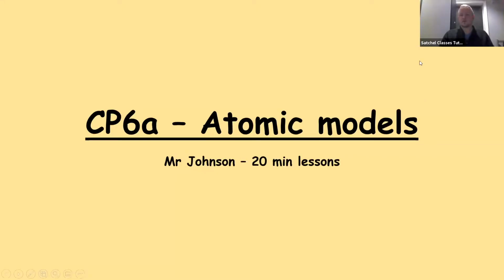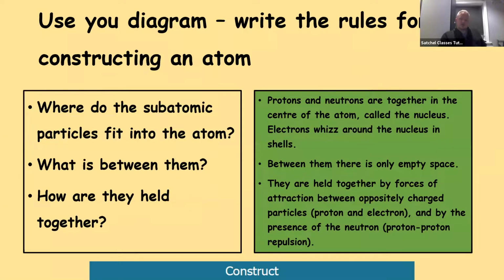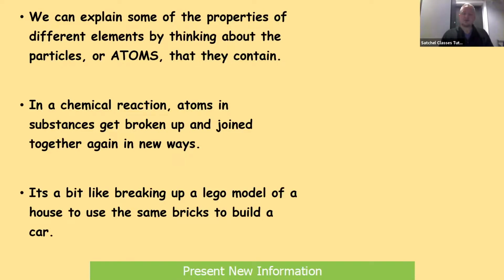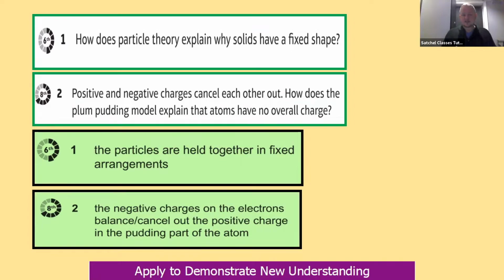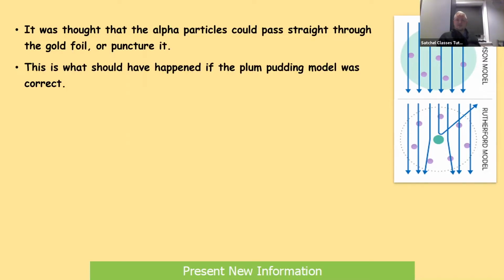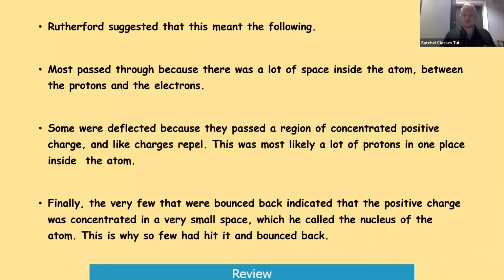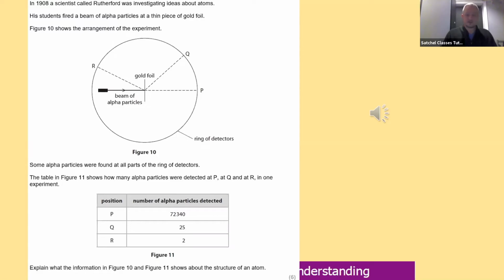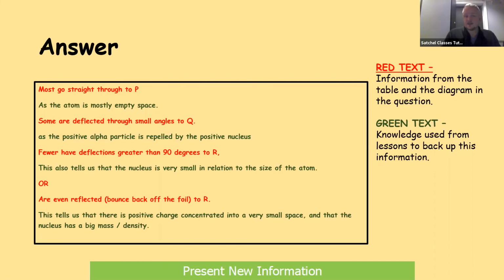Atomic Models | Science | Satchel Classes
About this class:
Like what you see? Access all of our free classes here:

Atomic Models are a key topic in both Physics and Chemistry so it's best to build a solid foundation! In this class, students will cover the basics of the modern structure of the atom, starting with the earliest proposed models and then moving on to Rutherford’s model. Students will also explore the fundamentals of the structure of an atom.  This class is perfect for any Physics or Science students who wants to feel confident!